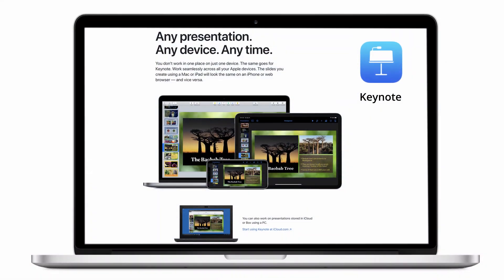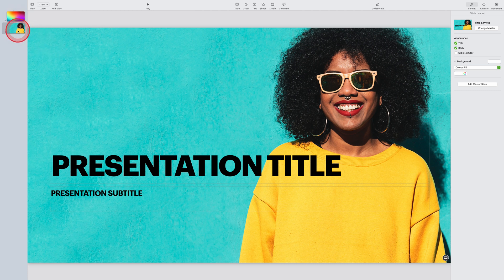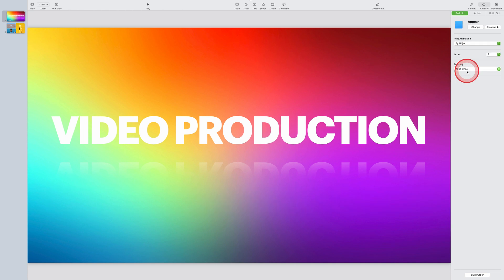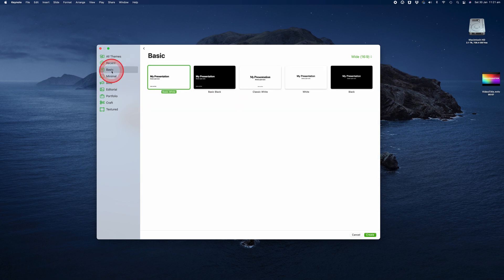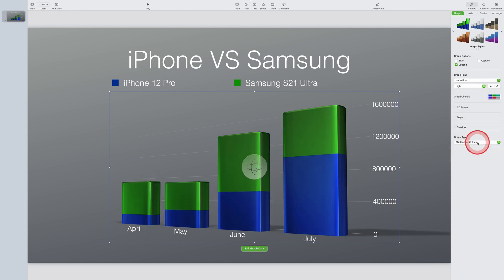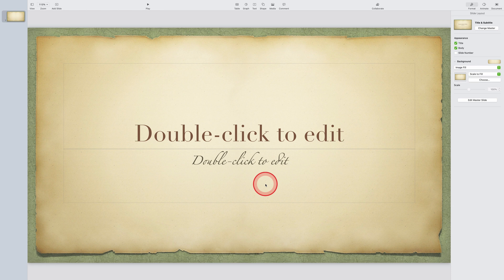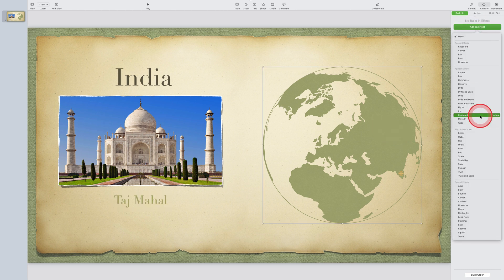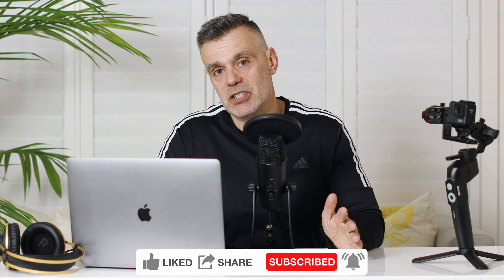Bring your iMovie Projects to life with Keynote!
In this tutorial I will show you how to create unique custom animated Titles Graphs and Illustrations for use in iMovie.

This tutorial has been created using the Mac OS version of keynote and iMovie but for those of you using and iPhone you can follow along and do very much the same thing on the mobile versions of theses apps.

MY MOBILE FILMMAKING COURSE IS OUT NOW!!